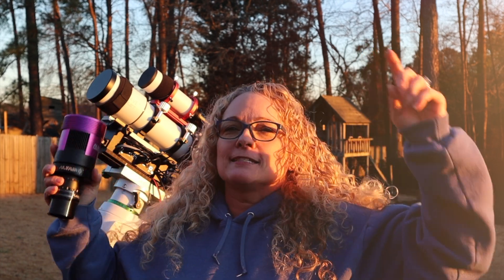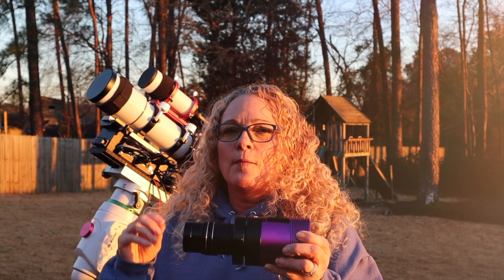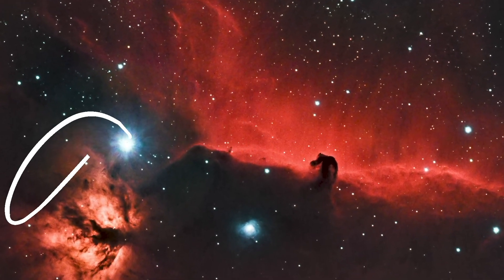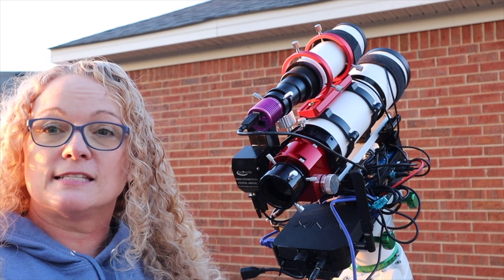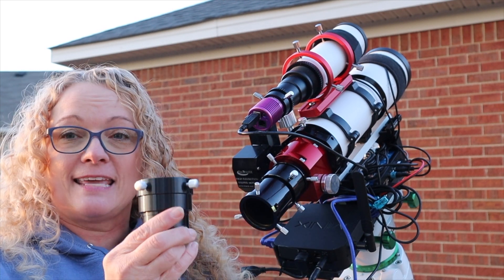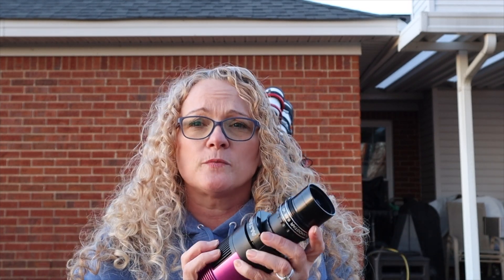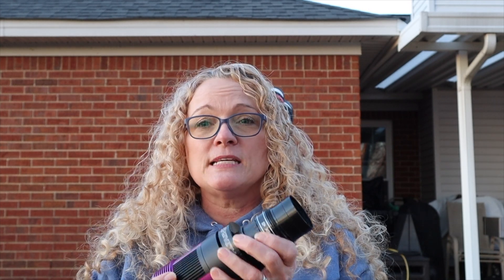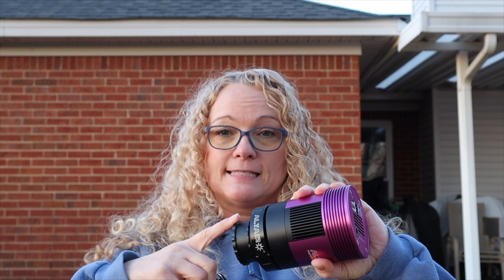Finding Focus with a New Astro Camera + Backfocus Explained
So you have a new astro camera and it is time to get it in focus.  You put the camera on the scope, take the first picture and it is black, no stars.  What do you do?  I will break down the mystery and show you the parts to make it happen.  This video we use Sequence Generator Pro, with a new Altair Astro 269C camera.

(The first Color Camera I have been impressed with)

Gear I use:
Must Have Setup Gear Compass